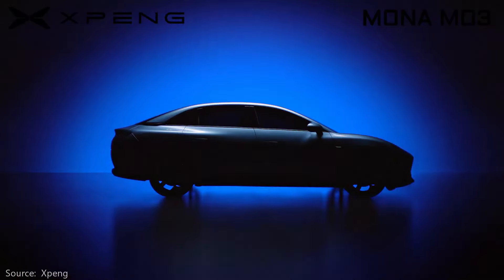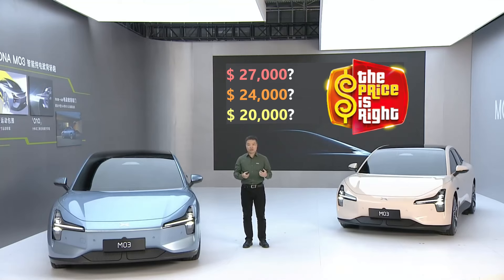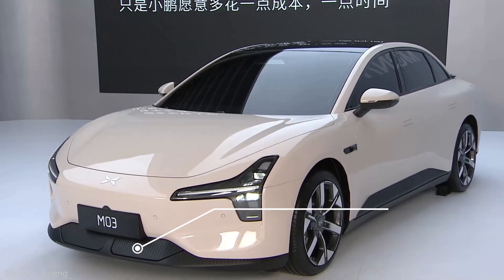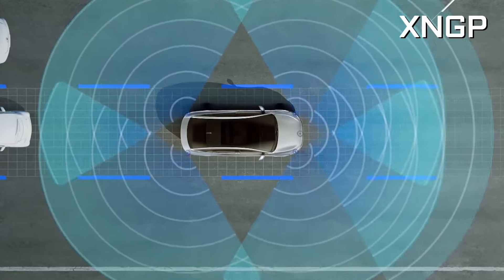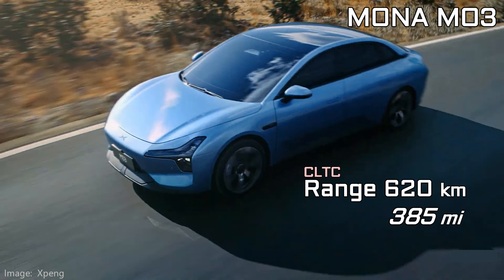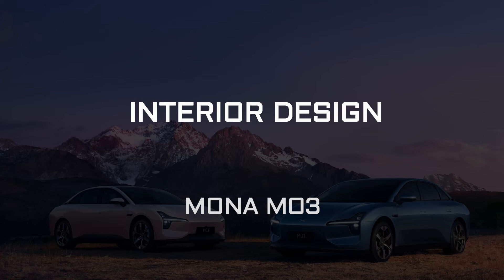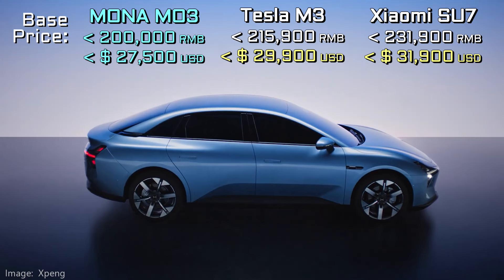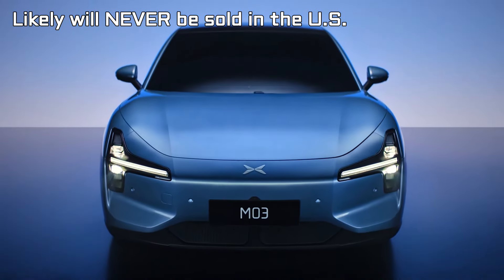MONA MO3 by Xpeng - is the Price Right?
Xpeng is set to launch a new sub-brand called MONA (Made of New AI) and its first Battery Electric Vehicle will be the MO3. Its origins go back to DiDi's project Da Vinci for a Smart EV, it is now mostly all Xpeng. Based on early details, how does it stack up to the competition and Is the Price Right?
We were told it would cost less than 200,000 RMB (US$ 27,500) but how much less than that?

0:00 Xpeng MONA MO3
1:00 Exterior Design
2:12 Autonomous Driving
3:00 EV Powertrain
3:53 Interior Design
4:25 Price?